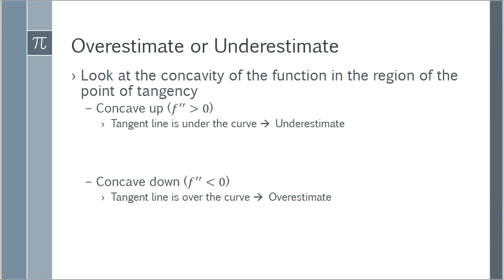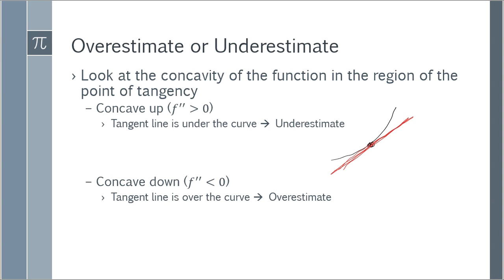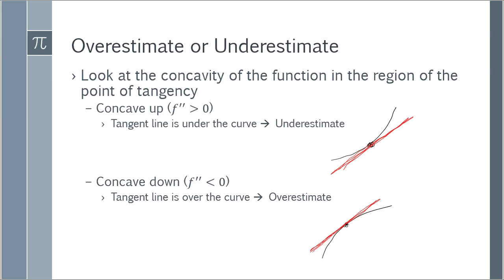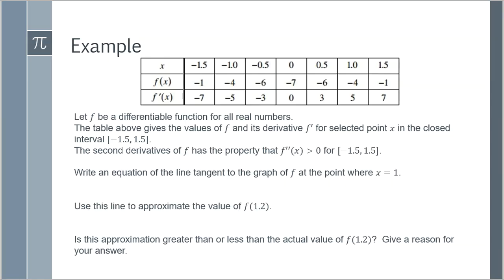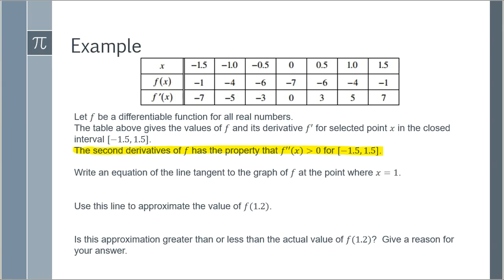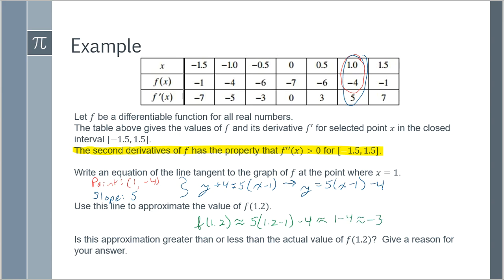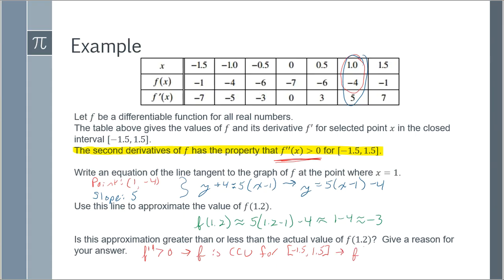Overestimate or Underestimate? - Linearizations